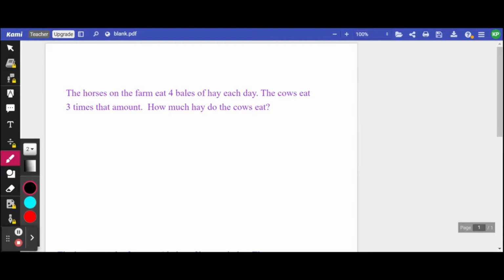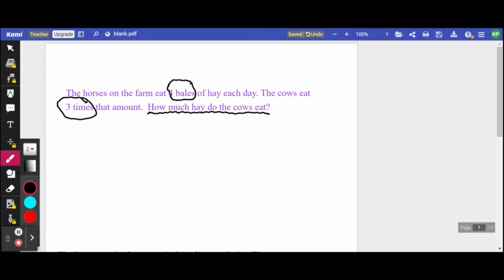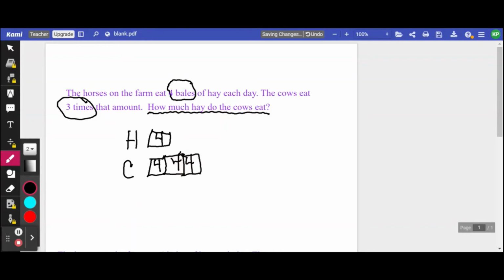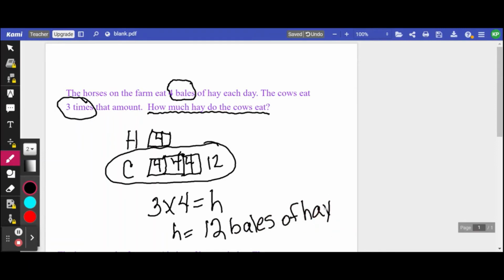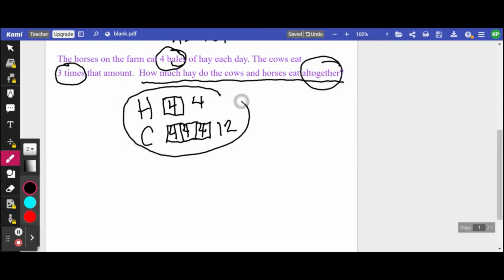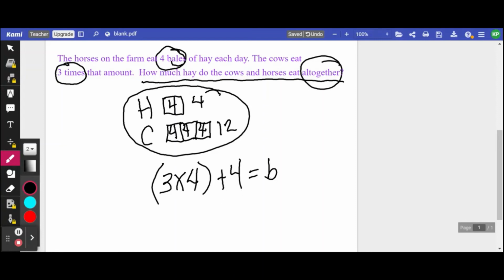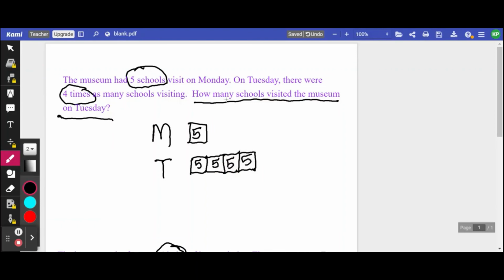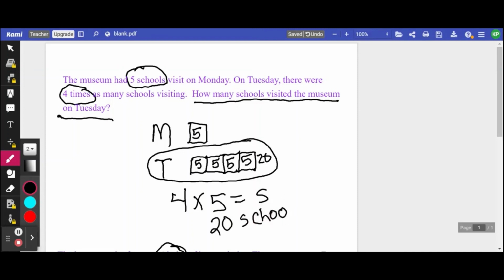Model Drawing for Problem Solving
Learn to draw models based on your knowledge of multiplicative comparison to solve word problems.